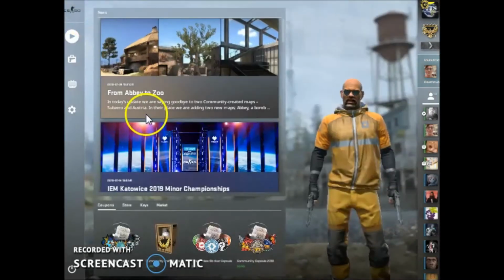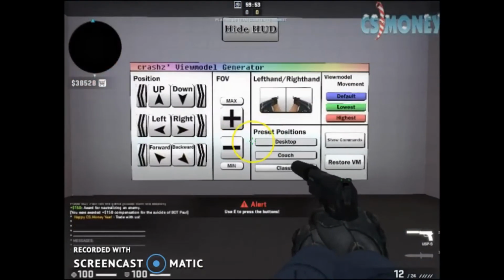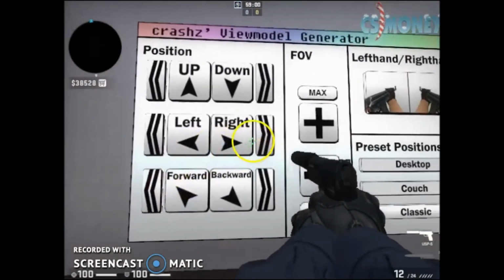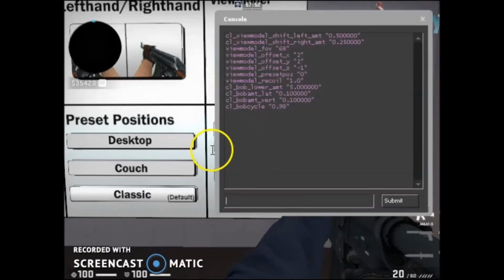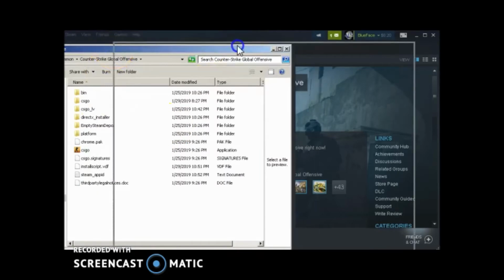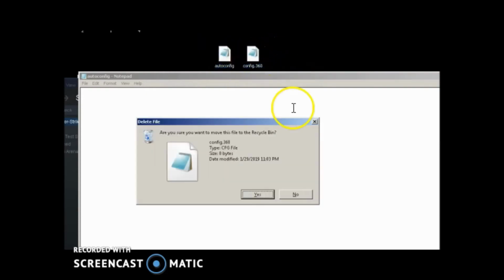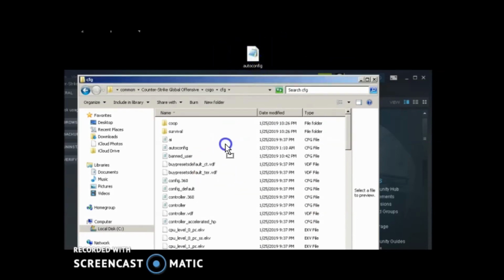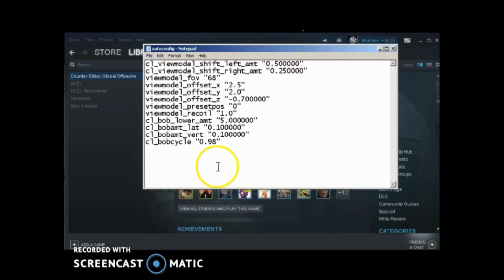CSGO Viewmodel Setup 2019! BEST TUTORIAL!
Here it is! The updated Counter Strike view model tutorial with a full explanation of all of the different options. If you are having issues or have any question let me know and I will help you out!

Follow TheTechSpace On Social Media!